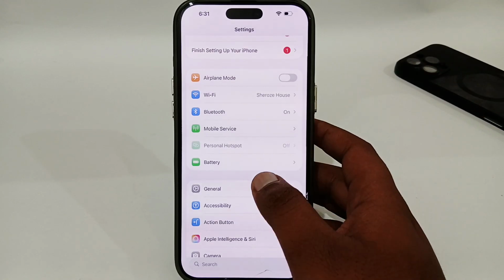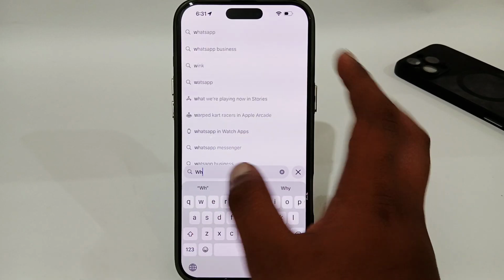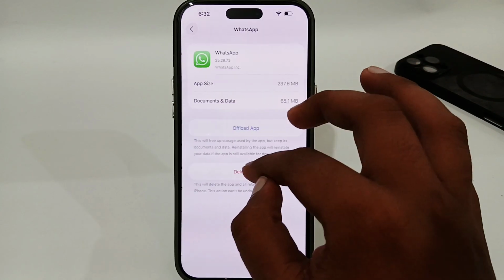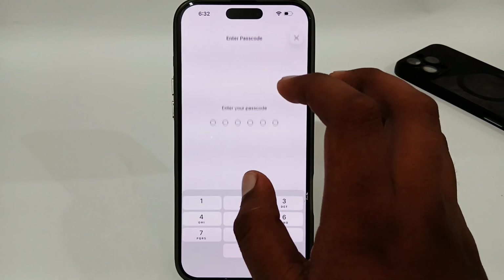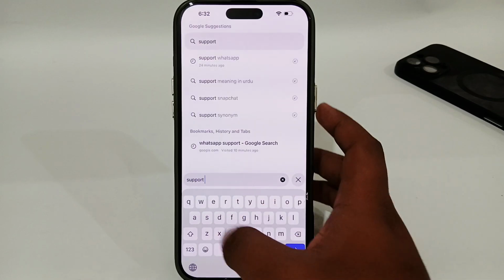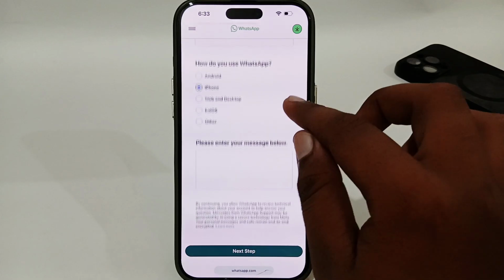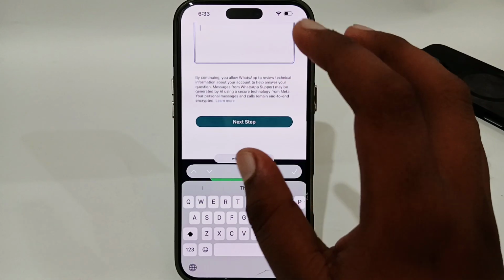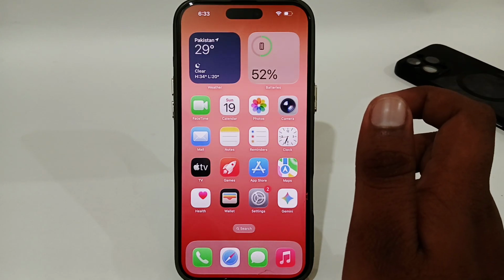How to Fix WhatsApp Retrieving Credential Problem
Perfect YouTube Description:
Is your WhatsApp stuck on "Retrieving Credential" during verification? This common but frustrating error can prevent you from logging into your account. In this video, I'll show you step-by-step how to fix the Retrieving Credential problem on both Android and iPhone.

We'll cover all the effective solutions, from checking your network connection and updating the app to more advanced steps like using a VPN or reinstalling WhatsApp. Follow along to get past this screen and back into your account.

Timestamps:
0:00 What is the Retrieving Credential Error?
0:45 Step 1: Check Your Internet Connection Stability
1:30 Step 2: Switch Between Wi-Fi and Mobile Data
2:00 Step 3: Restart Your Phone Completely
2:30 Step 4: Update WhatsApp to Latest Version
3:00 Step 5: Check Date and Time Settings
3:40 Step 6: Try Using a VPN Service
4:25 Step 7: Clear App Cache and Data Android
5:00 Step 8: Reinstall WhatsApp Fresh Install
5:30 Step 9: Contact Your Carrier or WhatsApp Support
6:00 Recap of Most Effective Solutions

The retrieving credential error is often related to network restrictions or carrier issues. I'll show you why using a VPN often works and how to properly reinstall WhatsApp without losing your chat history.